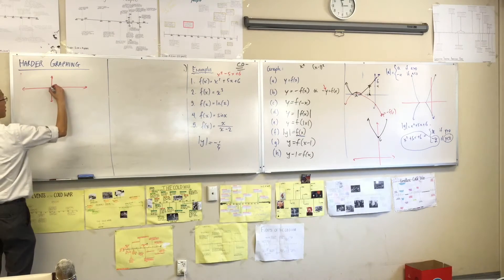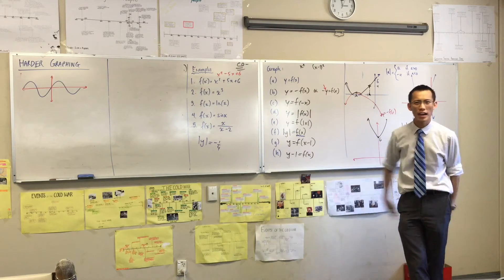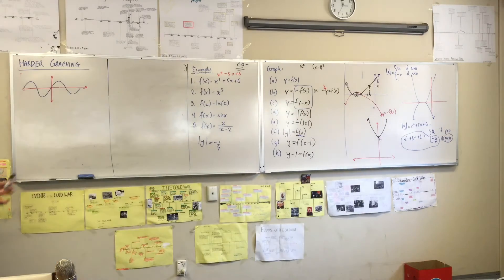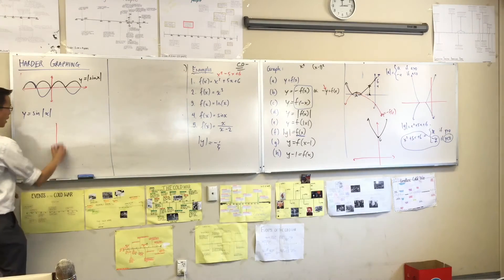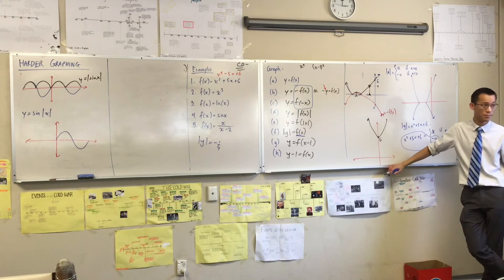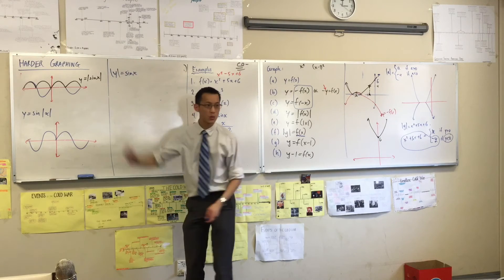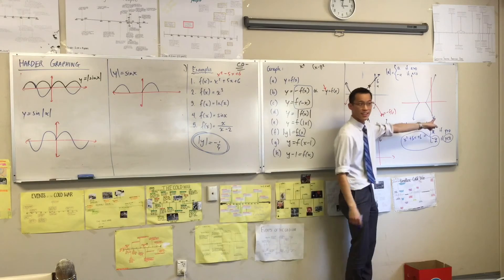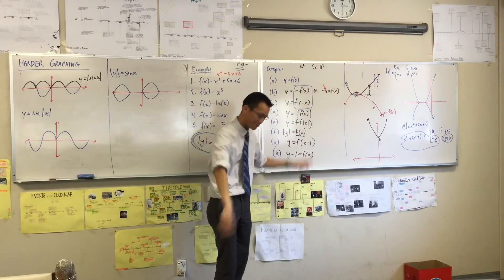Intro to Extension 2 Graphing (4 of 4: Reflections of sine wave)